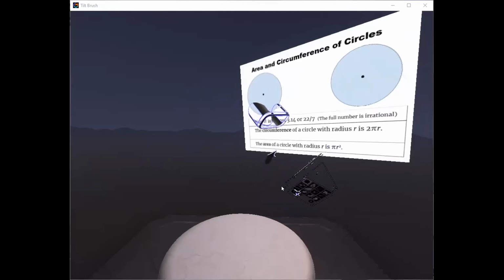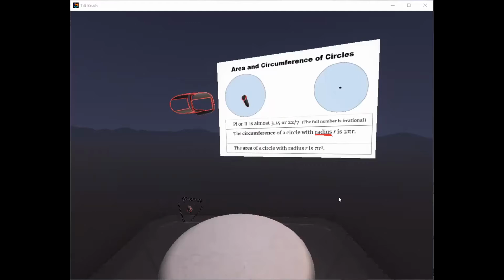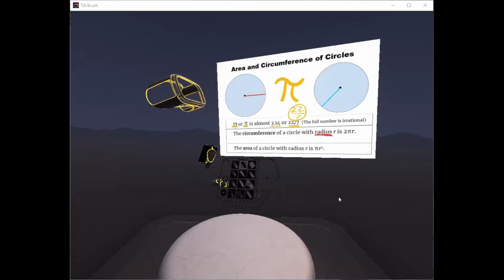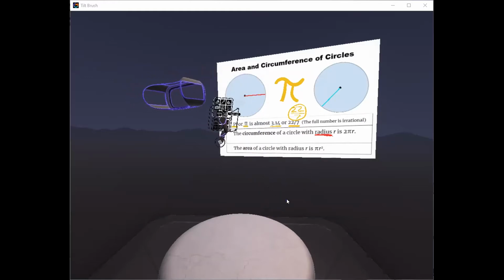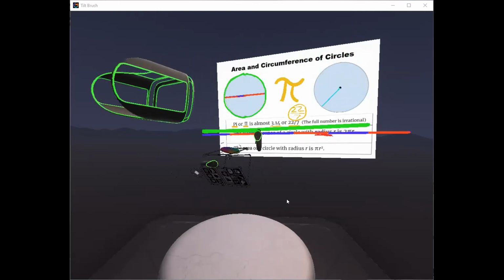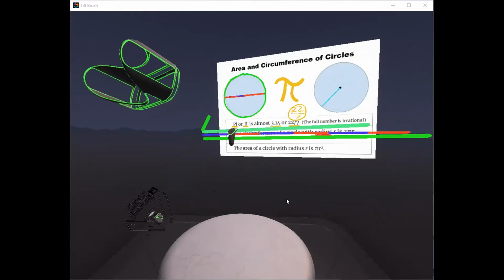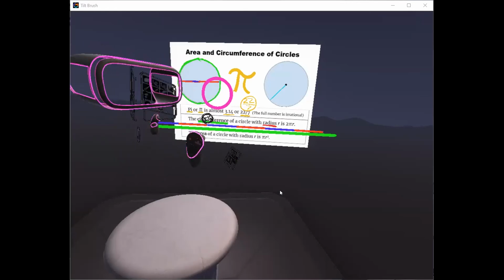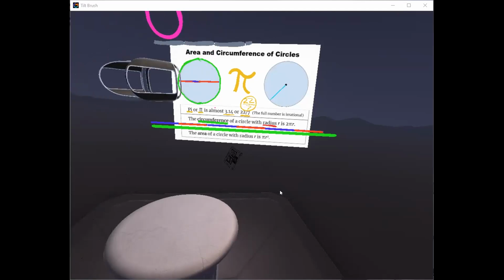Visualizing Pi and Circumference Formulas VR Lesson (CCSS.MATH.CONTENT.7.G.B.4)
In this lesson, I use Tilt Brush VR to review the formula for Circumference of Circles and discuss where Pi comes from. This is a 7th grade standard:

CCSS.MATH.CONTENT.7.G.B.4
Know the formulas for the area and circumference of a circle and use them to solve problems; give an informal derivation of the relationship between the circumference and area of a circle.

Rule 5: An important mistake I made in the video is to say that "Pi is irrational because it has no end as a decimal," but that is not correct. Pi IS an irrational number, but while irrational numbers can be unending, but another important part of them is that they can't be expressed as a ratio of 2 integers.

So .33333... etc, can be written as 1/3 and is considered a 'rational' number despite being unending.